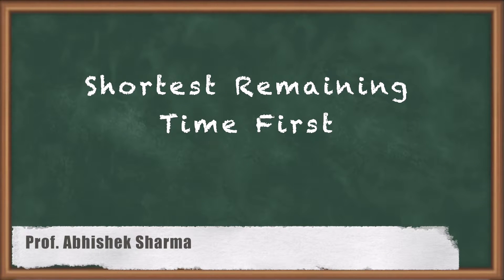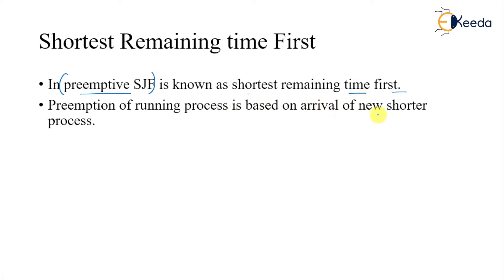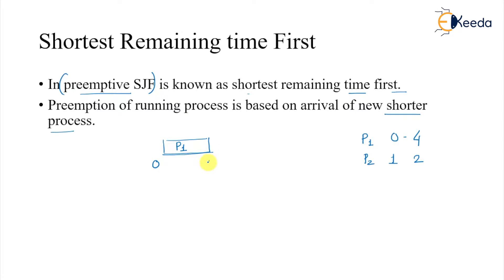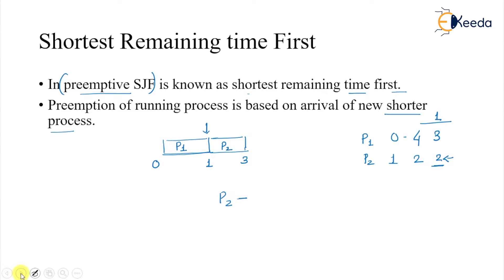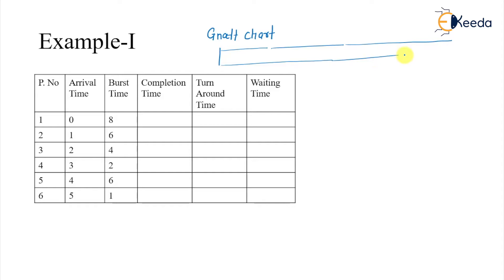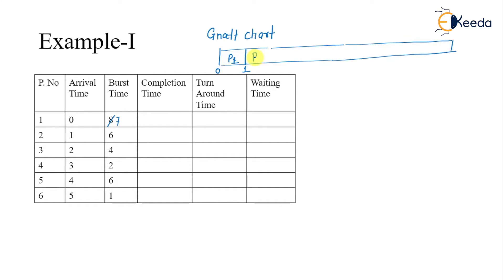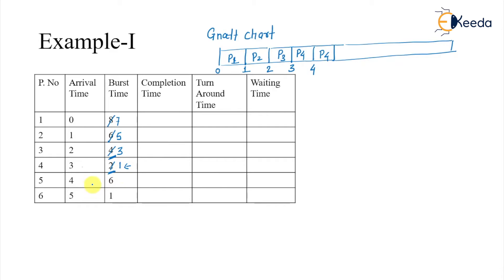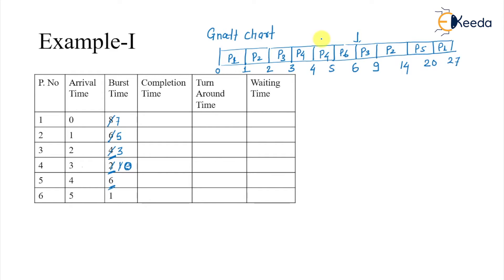Shortest Remaining Time First Explained In GATE Operating System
In today's video, we're diving into the fascinating world of operating systems and exploring the Shortest Remaining Time First (SRTF) scheduling algorithm.

🔍 Understanding Shortest Remaining Time First (SRTF) in Operating Systems
In this video, we'll break down the SRTF scheduling algorithm, a preemptive scheduling algorithm that selects the process with the smallest remaining burst time. We'll explain the concept in a simple and easy-to-understand manner, making it accessible for learners of all levels.

🔧 How SRTF Works
Discover the inner workings of SRTF and learn how it optimizes the CPU scheduling process by minimizing the total execution time. We'll explore real-life examples and scenarios to illustrate how SRTF efficiently allocates CPU time to processes.

Happy Learning.